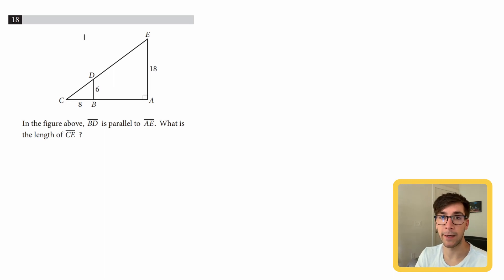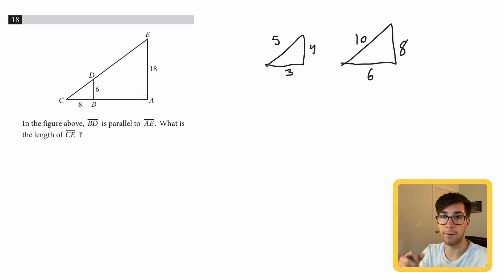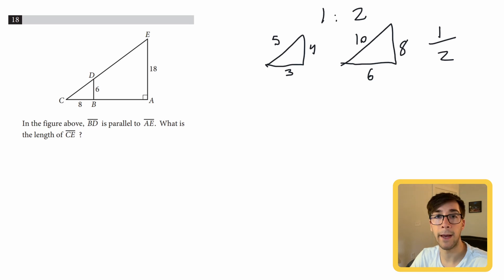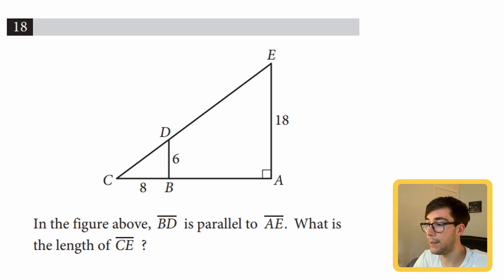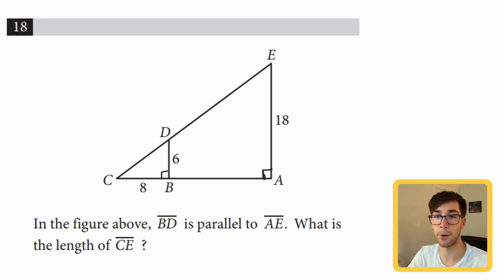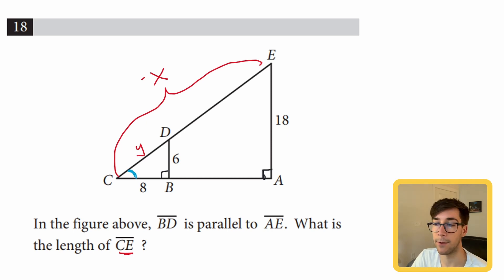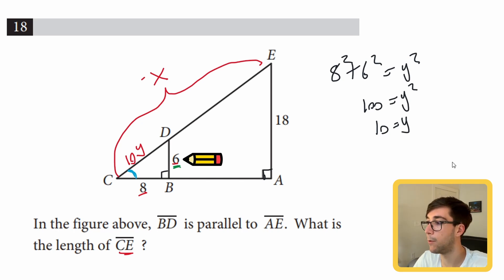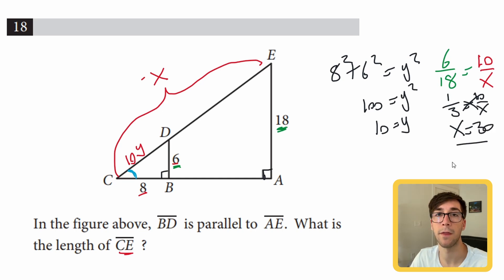How to Solve SAT Similar Triangles Problems (2021)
In this video I explain SAT similar triangle problems. I walk through how to identify similar triangles through angle angle similarity, then show you how to use a scale factor to use the triangles.